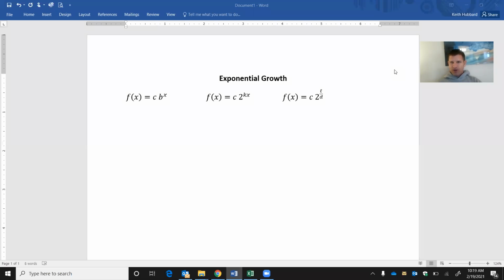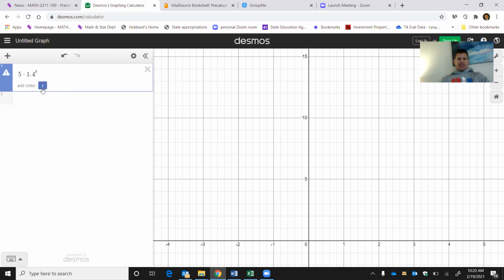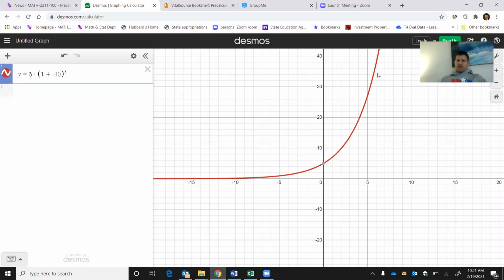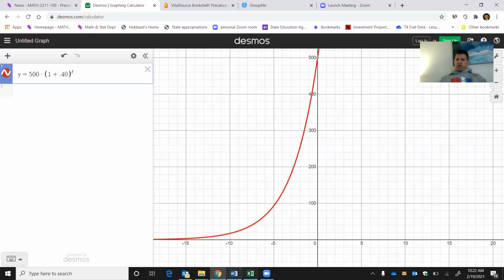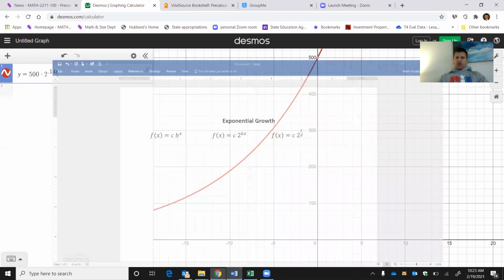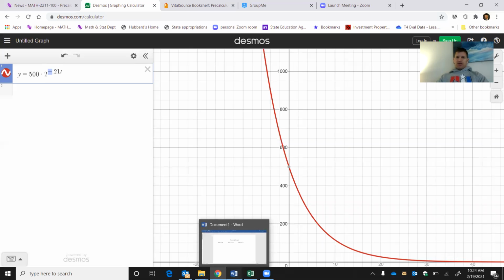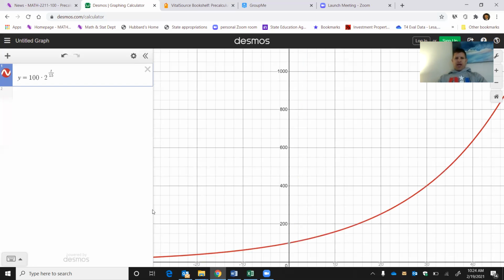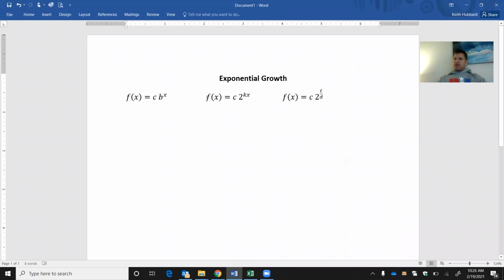Intro to Exponential Growth Function